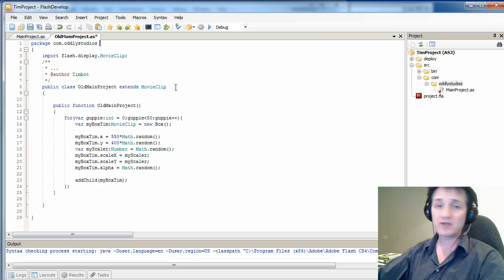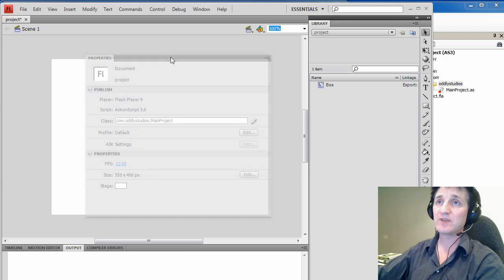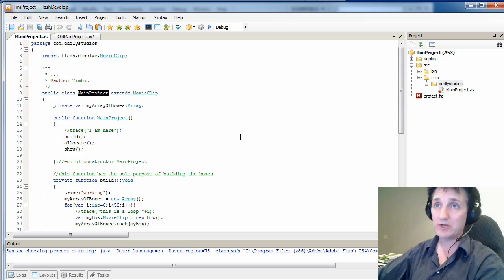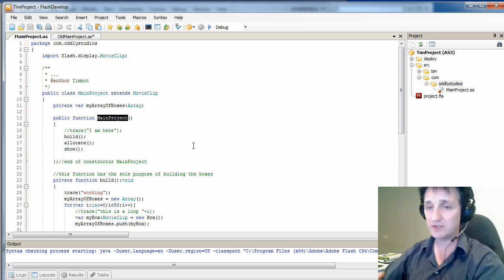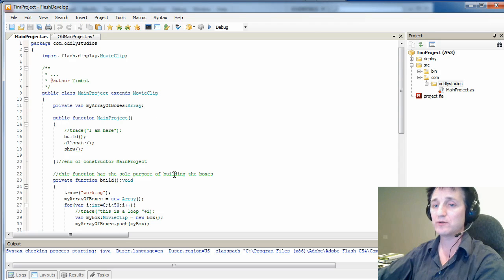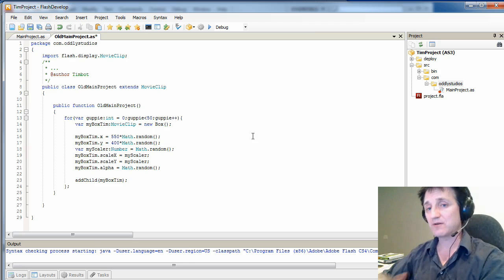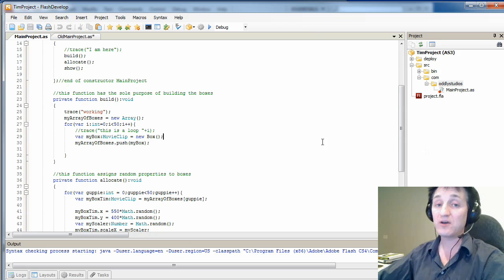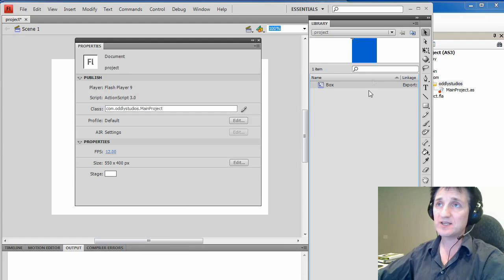class3_a.mp4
Notes from class 3 of the Seneca course.